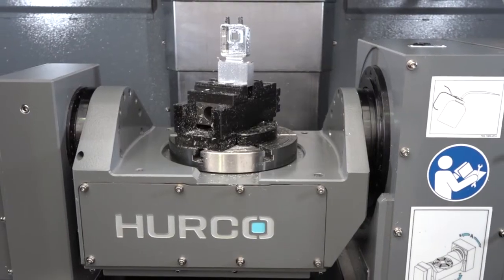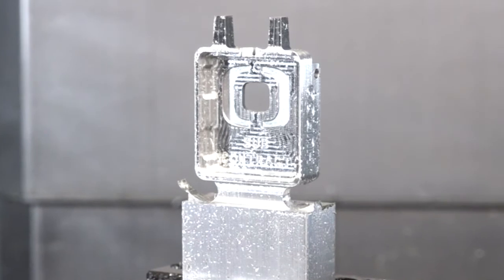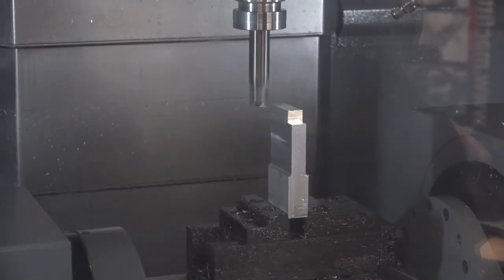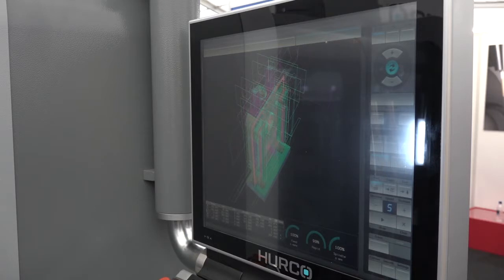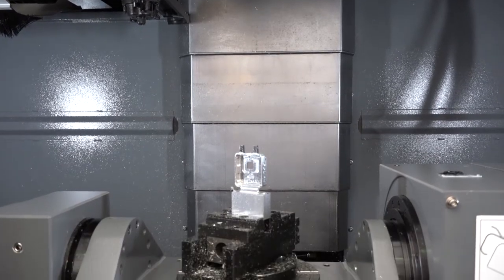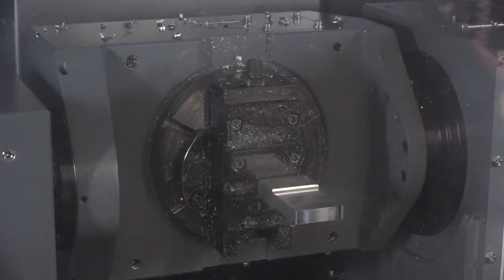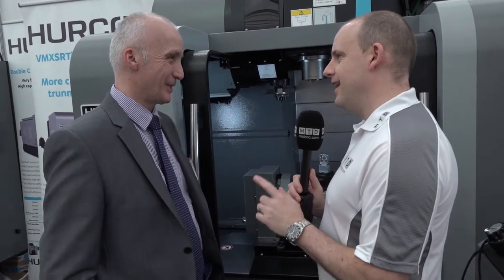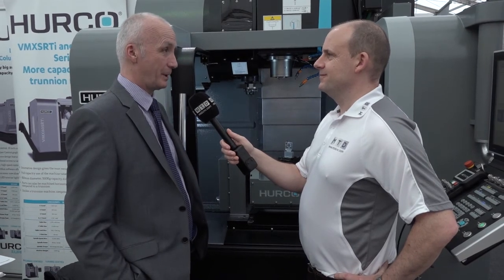Hurco VM10Ui at Southern Manufacturing 2017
Southern Manufacturing 2017 was as busy as ever. This year Hurco chose to show their entry-level, compact 5 axis machine, the VM10Ui.